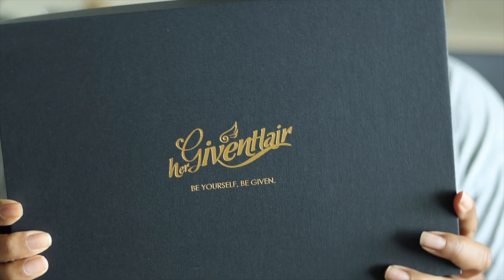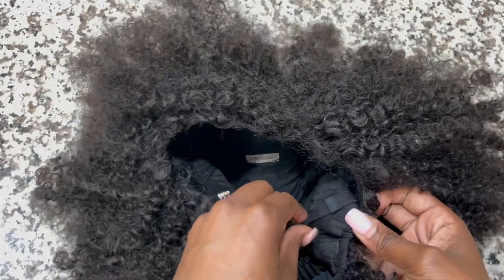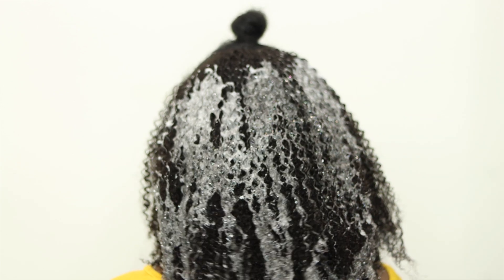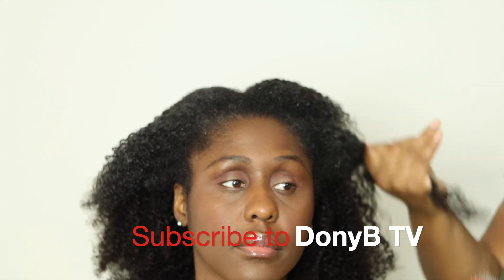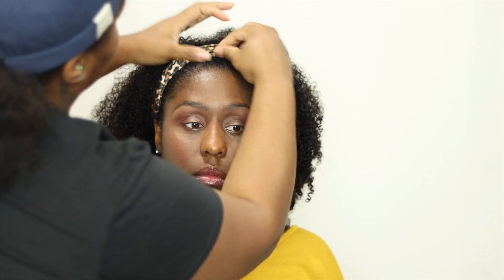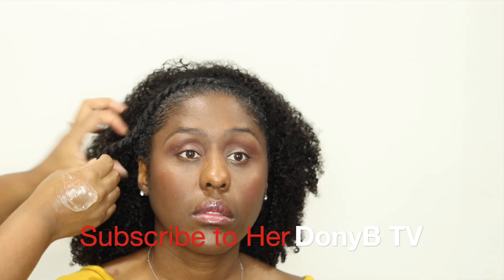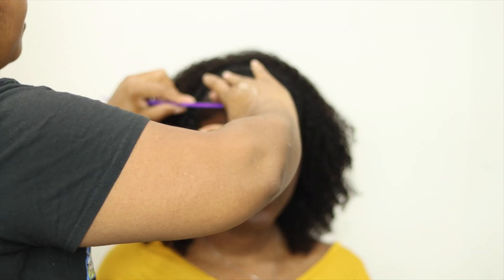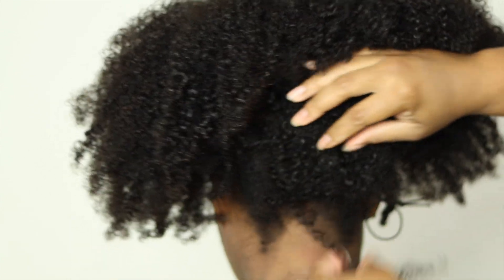"Type4Hair "Can't" Wear Wigs"🤔"3in1" Half Wig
🔥Up to $90 off, code: WOMEN2023

Wig: 3-in-1 Coily Half Wig
Hair Texture: Coily (3C-4A)
Hair Length: 16 inches
Wig Type: Machine-made Wig
Cap Size: Free Size
Color: Natural Color

Specs:

Ready-to-go In Mins & Beginner Friendly
No Lace & No Glue & No Spray
Save Your Fragile Edges
Super Low Maintenance & Multiple Styles
Super Natural & Convenient

"FOLLOW MY OTHER SOCIAL MEDIA PAGES PLEASE :)"
"Road to 1k" 😍 MY TIKTOK: @krissypoohairview
 "Road to 2k" 😍 INSTAGRAM: @krissypoohairview

Business Mail:
Kristal Tucker